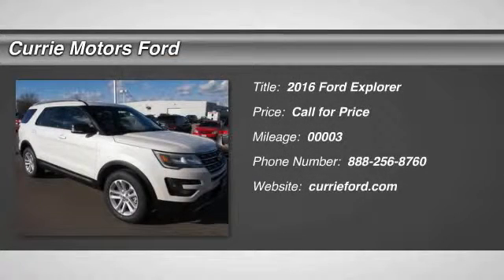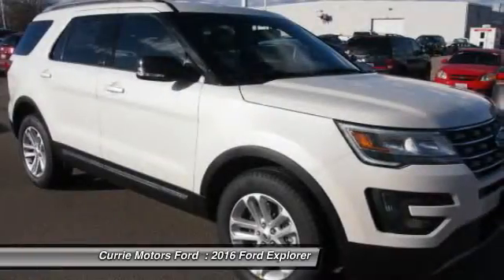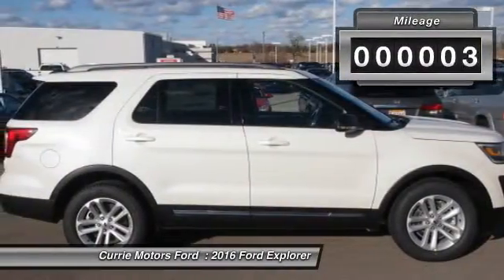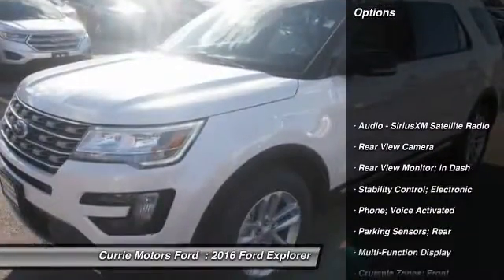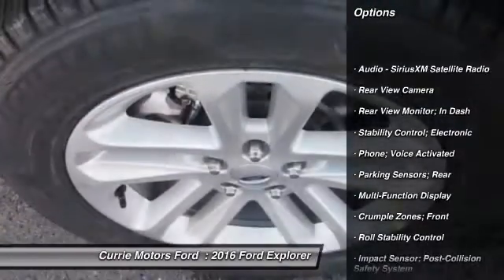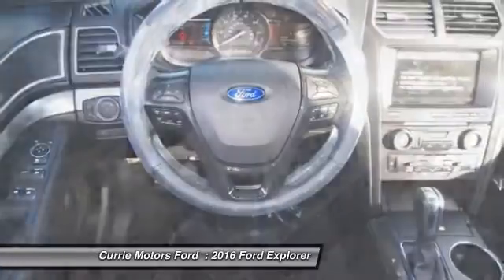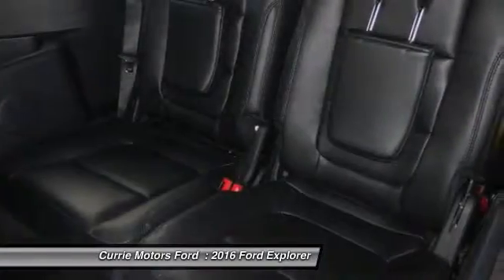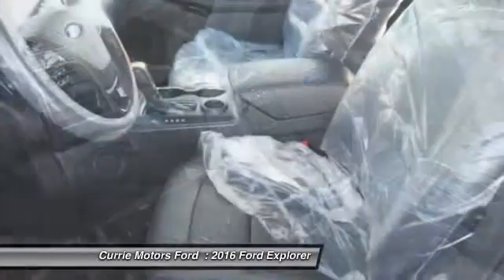2016 Ford Explorer Frankfort, Chicago, Bolingbrook E4037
2016 Ford Explorer XLT

Steer your way toward stress-free driving with anti-lock brakes, a backup camera, parking assistance, traction control, and emergency brake assistance in this 2016 Ford Explorer XLT.  It comes with a 2.3 liter 4 Cylinder engine.  Music-lovers won't want to get off the road with great audio features CD player and an MP3 player.  According to a review from CarsDirect, Performance in government crash tests is good.  Interested? Don't let this SUV slip away! Call today for a test drive.